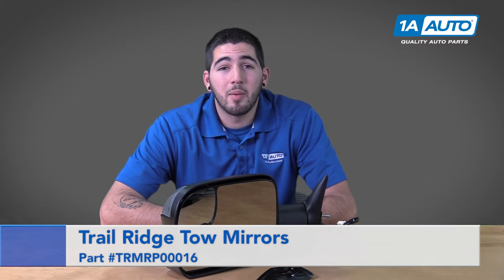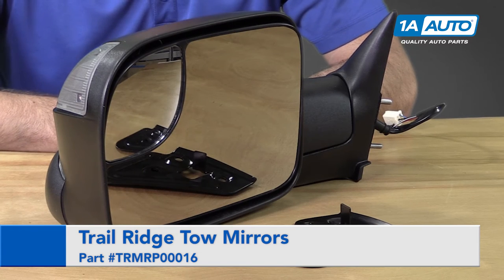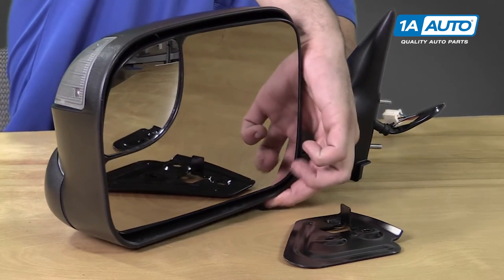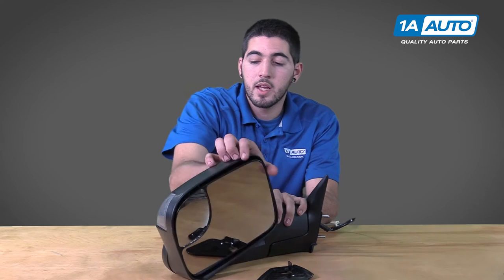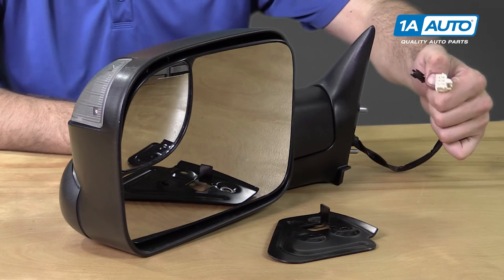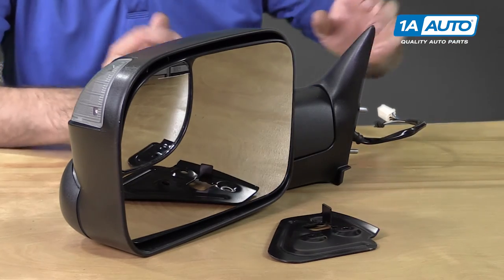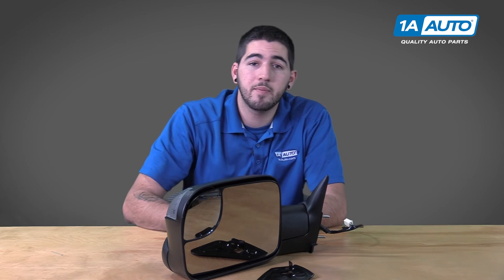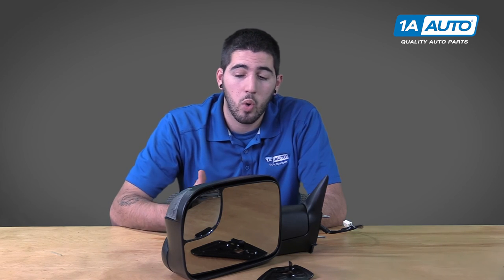1A Auto Product Review - Trail Ridge Ram Tow Mirrors TRMRP00016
In this product demo, 1A shows you the Trail Ridge tow mirrors for 98,, 99, 00, 01, 02 Dodge Ram Trucks.